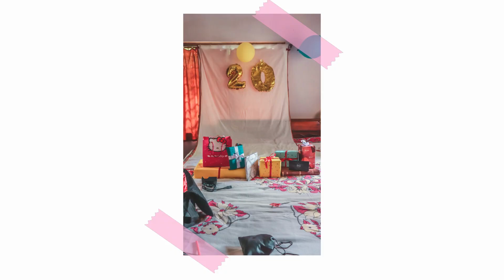DIY Birthday Photoshoot at home + GRWM! | Kohl Karmakar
DIY Birthday Photoshoot at home on a Budget. So, on your next birthday, try this.
Hi, I am Kajal Karmakar. I love clicking Self Portraits and making videos about it to help others. I make vlogs, challenge & fashion videos and much more.

(Which means, I will get a little kick back for every purchase without you paying anything extra!)
1. Tripod
2. Bluetooth Button
3 Ring Light for Mobile
4. Tapestry